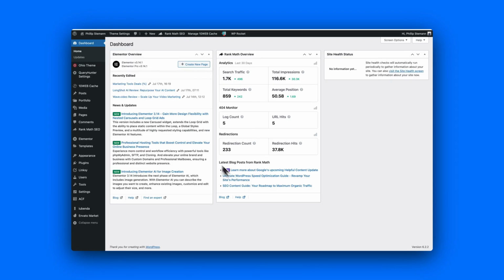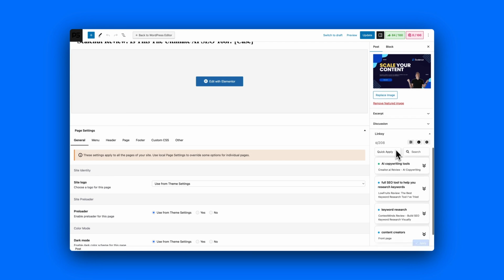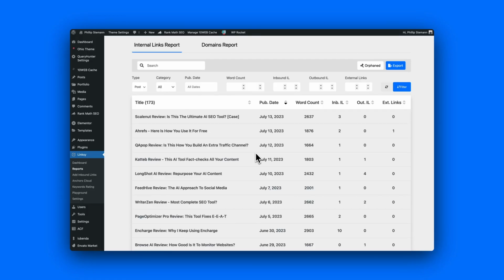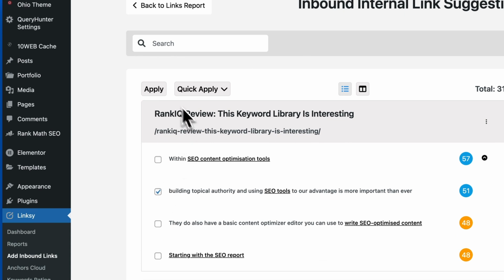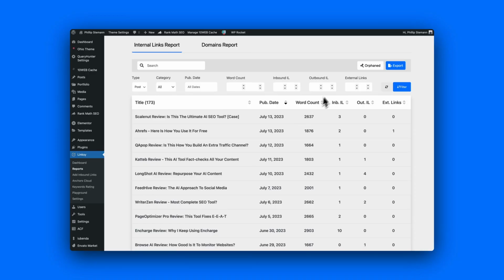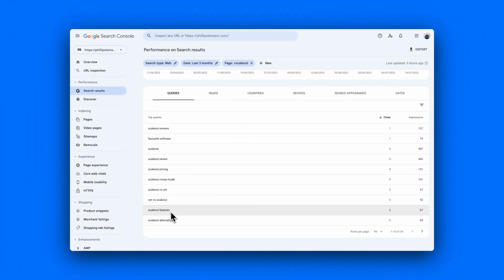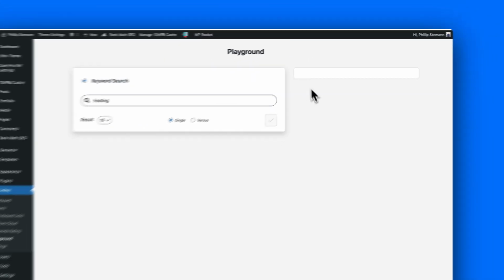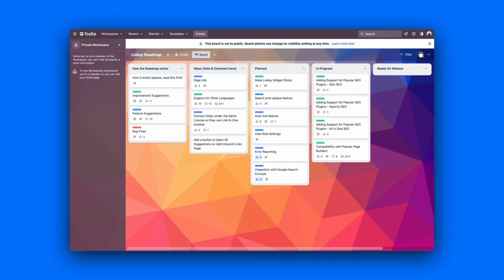This SEO Tool Will Change SEO Internal Link Building Forever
For me, internal link building has always been a pain point working with SEO.

The more blog posts you write, the easier you lose the overview.

It's just so difficult to ensure you link to all the right posts, and you also need to create links from older posts to your new posts.

Luckily I found a tool I've been using for some time now which solves this, and the tool is Linksy.

I'm Phillip. I've been in the software industry for as long as I can remember. I started as a curious young mind and have now developed a set of tools and experience. I review software on the web, tear it apart and give my honest review. Have a great one!